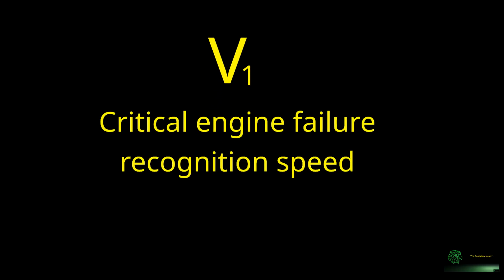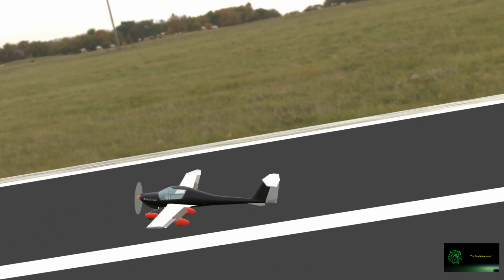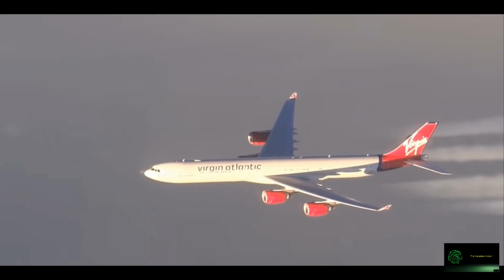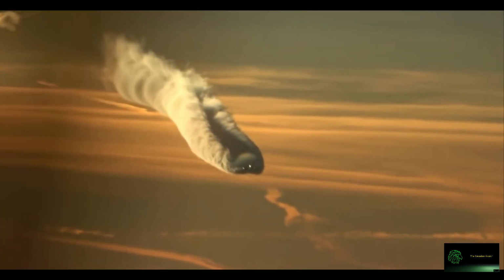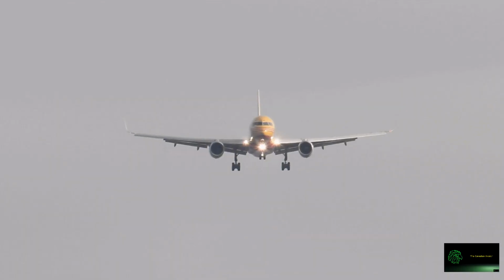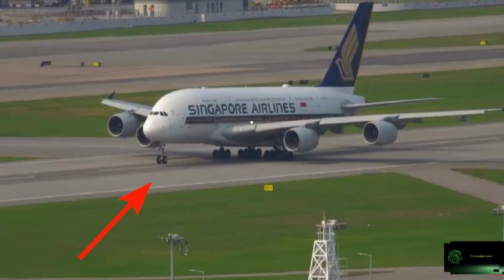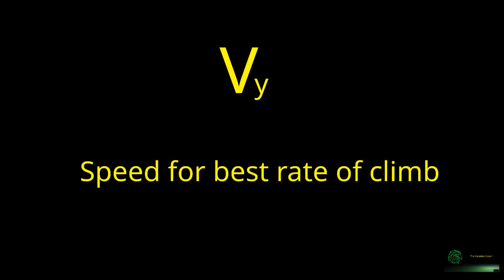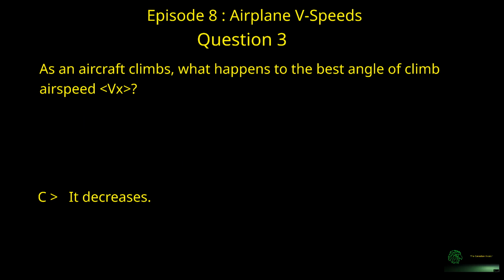Episode 8 : Airplane V Speeds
Welcome back to The Canadian Aviator! In this eight episode, Airplane V-Speeds.
Whether you’re an aviation enthusiast, pursuing your Canadian Commercial Pilot Licence, or preparing for a written or practical exam, this video is made for you.
Stick around until the end, where I’ll be sharing exam-style questions you’re likely to see in real tests.

“One of the most common questions from people who aren’t familiar with the aviation industry is: How fast does that airplane go?
Well, in this episode, we’re going to break down 26 different speeds associated with an aircraft — and you’ll quickly discover that this simple question actually needs a bit more specification.”

Let's start with V1

V1 Speed – Critical Engine Failure Recognition Speed)
V2 – Takeoff Safety Speed
V3 – Flap Retraction Speed
Va – Design safety speed
Vb-  Speed for maximum gust intensity
Vc – Design Cruise Speed
Vd – Design Diving Speed
Vdf / Mdf – Demonstrated Flight Diving Speed
Vf – Flap Operating Speed
Vfe – Maximum Flap Extended Speed
Vh – Maximum Level Flight Speed
Vle – Landing Gear Extended Speed
Vmc – Minimum Control Speed
VMO/MMO (Maximum Operating Limit Speed)
VMU (Minimum Unstick Speed)
 VNO (Maximum Structural Cruising Speed)
 VNE (Never Exceed Speed)
VR (Rotation Speed)
VREF (Landing Reference Speed)
VS (minimum steady controllable flight speed)
VSL (Minimum steady flight speed obtained in a specific configuration)
 VSO (Minimum steady flight speed )
VX (Speed for Best Angle of Climb)
VY (Speed for Best Rate of Climb)